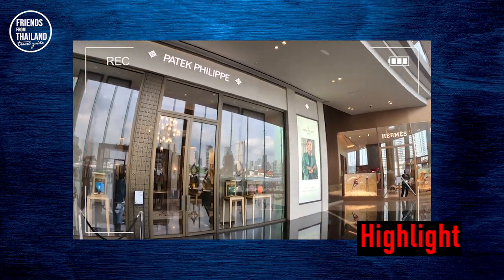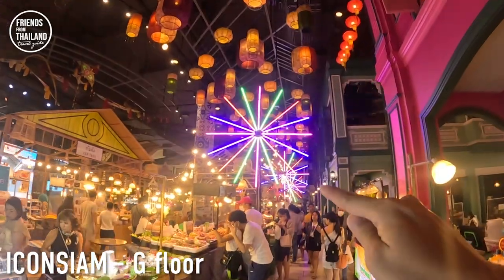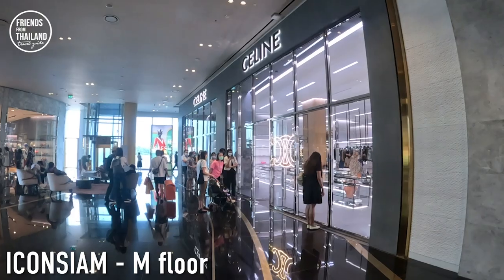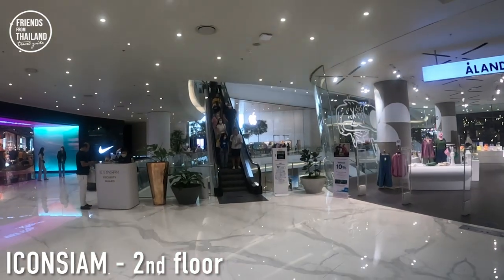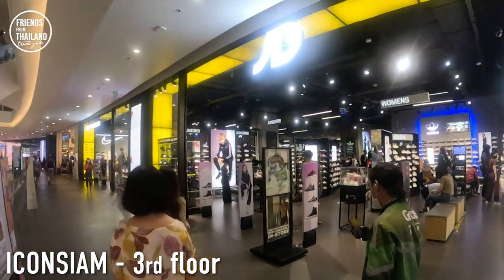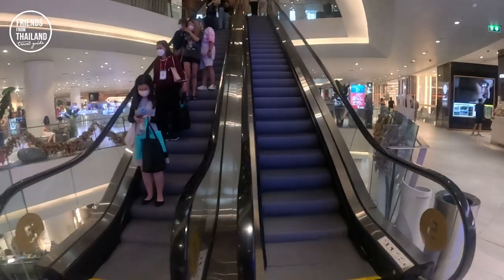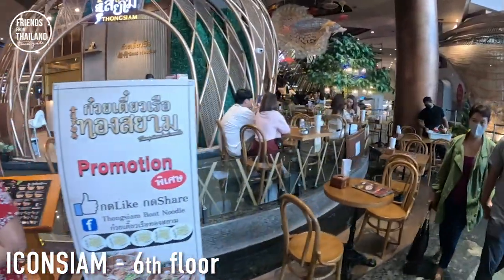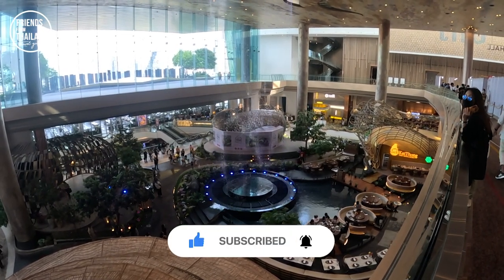ICONSIAM Bangkok, Shopping mall riverside :Floating Market STREET food.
I show you everything you need to know about ICONSIAM, where to eat, what to buy and good photo taking spot.

In this video, I'll be taking you on a tour of the iconic IconSIAM shopping mall in Bangkok, Thailand. The mall includes a spectacular food market with excellent food options, including some fantastic street food!

If you're ever in Bangkok and want to experience some of the best food that Thailand has to offer, make sure to come to ICON SIAM! You won't be disappointed!

Travel to thailand??
CHECK OUT OTHERS VDO in my channel

CHON,
your new friends from Thailand